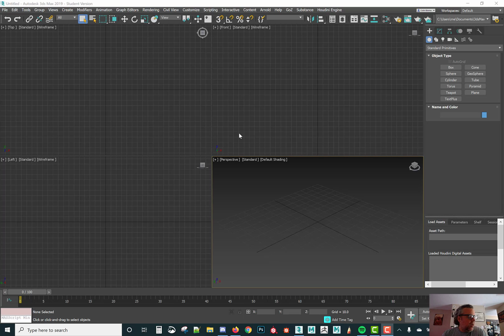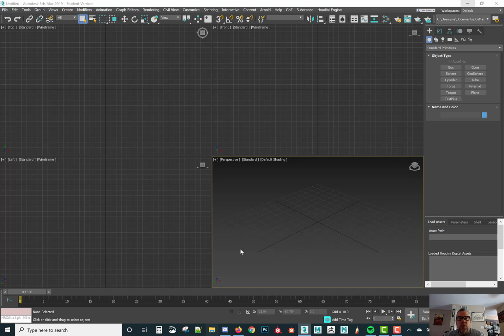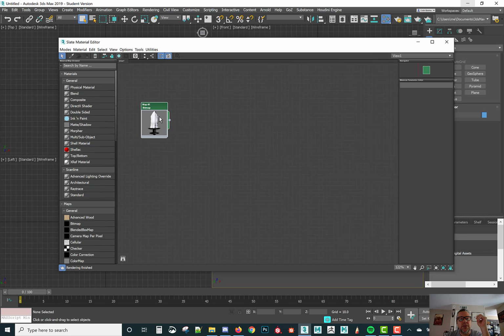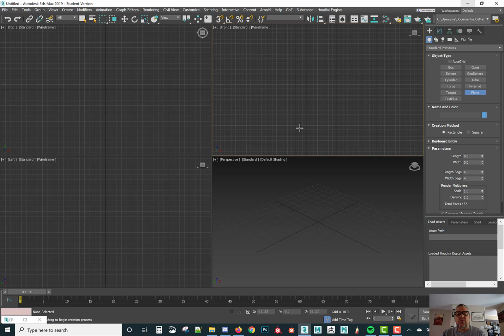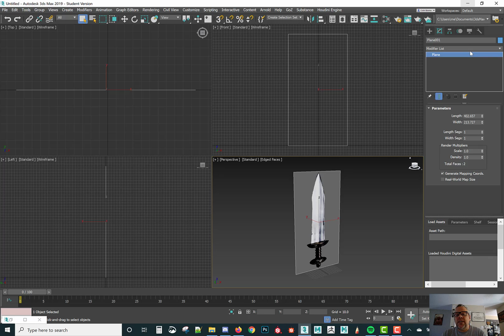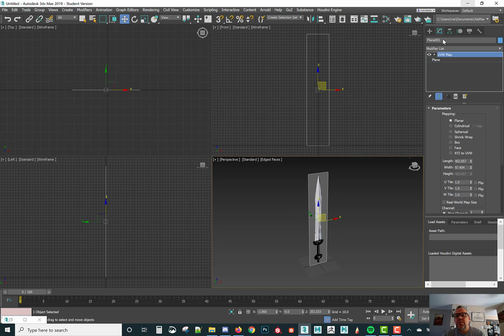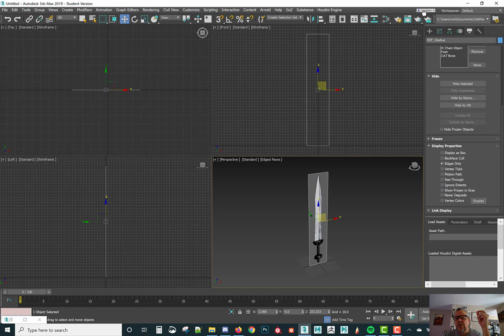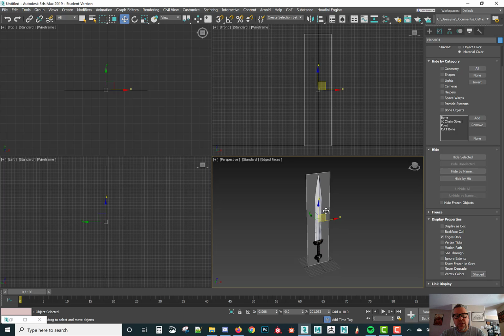Gladius Reference Setup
just some things to do for setting up a reference file in your scene.